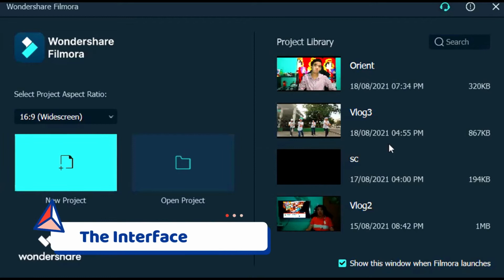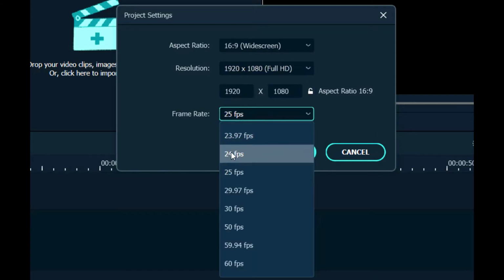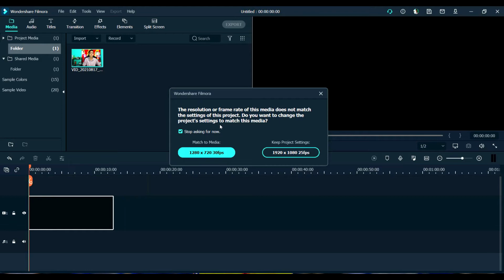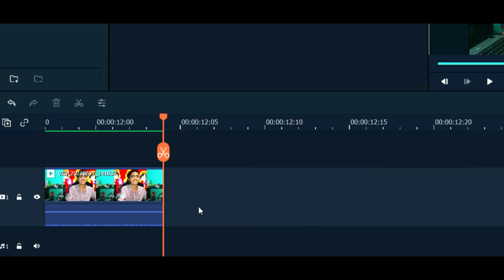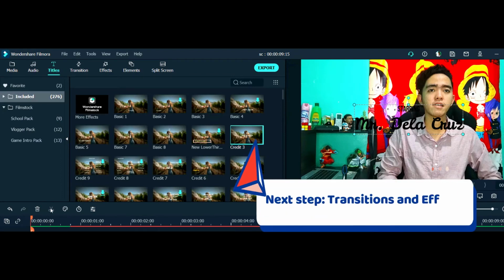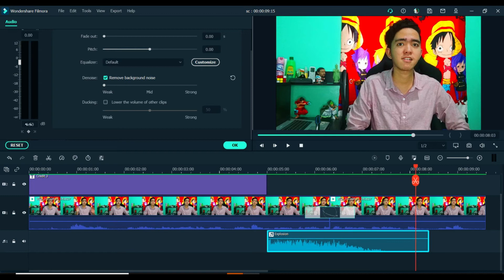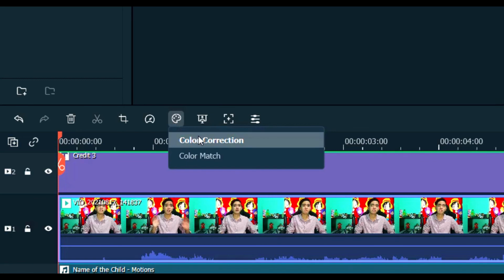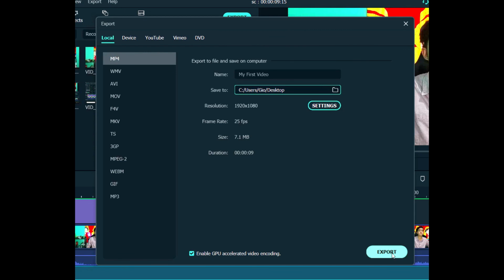Filmora X Tutorial With Sir Gio😊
Learn how to use the Filmora X